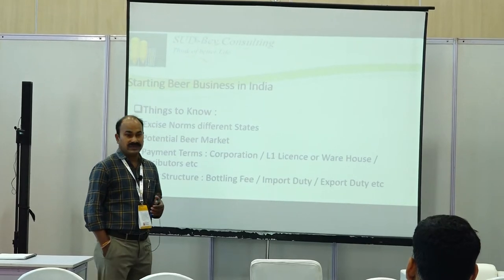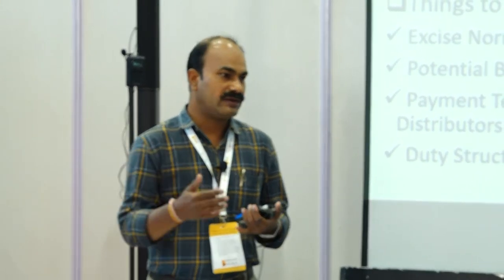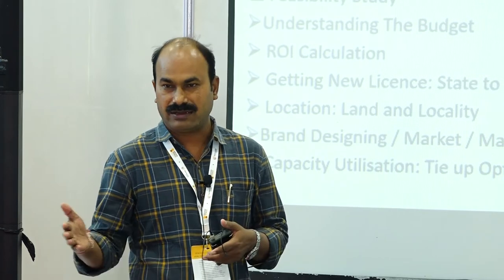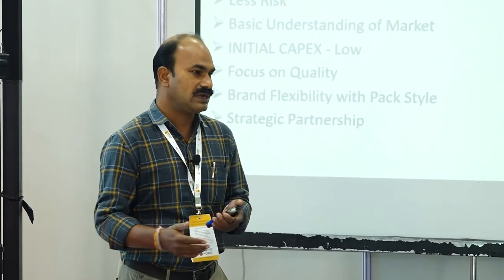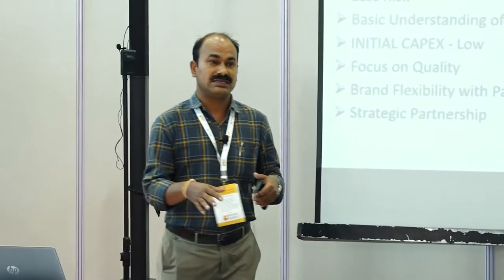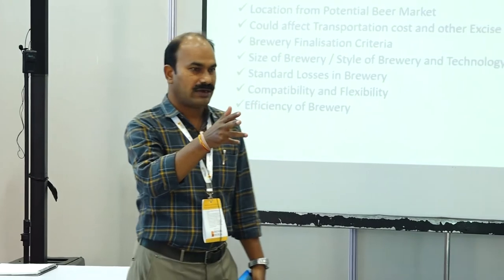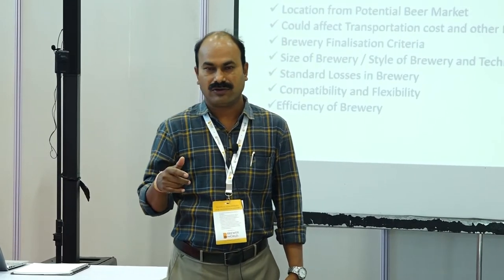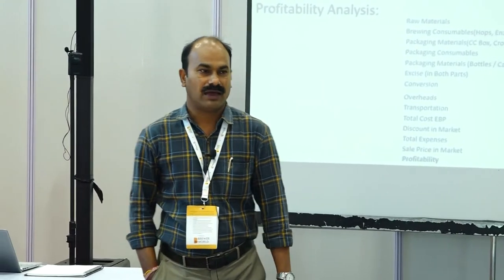Contract brewing 101 by Dr Shakti Shankar Mohanty | SUD-BEV Consulting